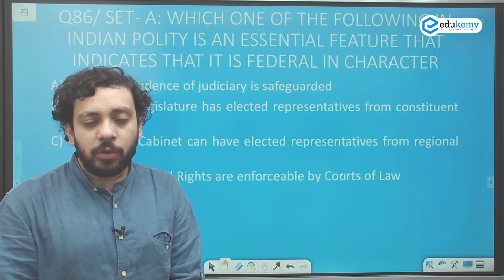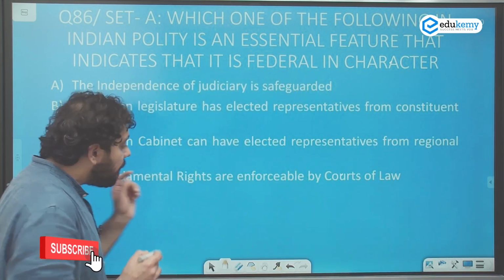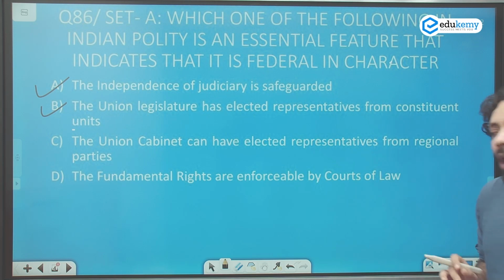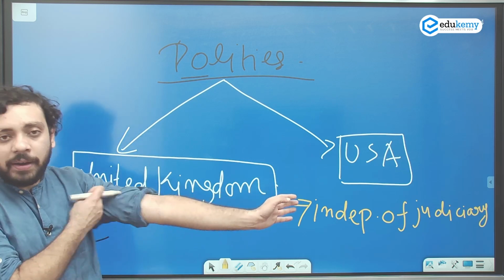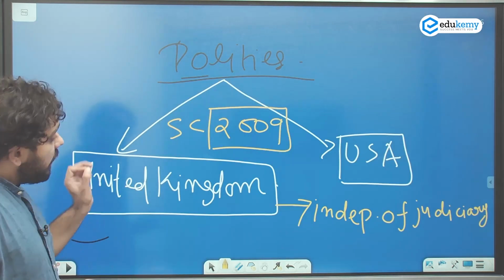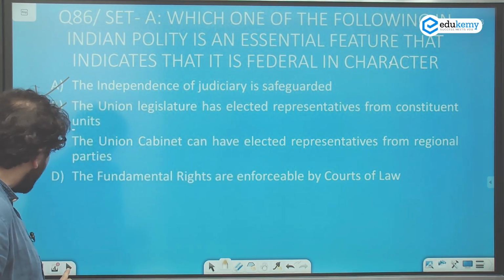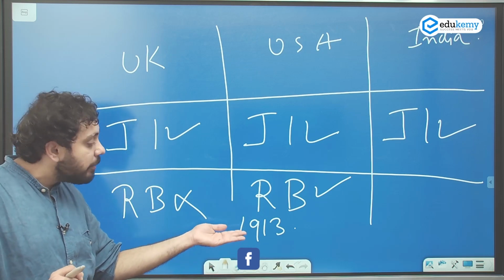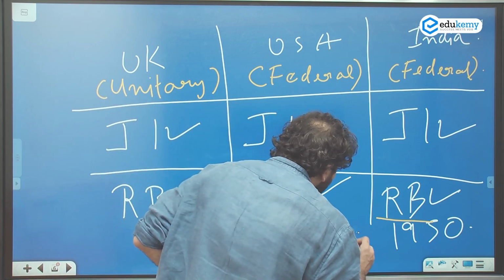Debatable Question: Essential Feature of Federalism | Polity | UPSC CSE Prelims 2021 | Edukemy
UPSC CSE Prelims never fails to surprise the students with its questions or sometimes the options in MCQs! On the same lines, the 2021 Prelims exam had a few questions whose answers could be debated upon.

UPSC CSE Prelims 2021 was recently held on 10th October 2021.

This video discusses the question in detail and seeks to find the most correct answer for the question. It is the third video in the series: Debatable Questions (UPSC CSE Prelims 2021) and discusses the question from Polity.